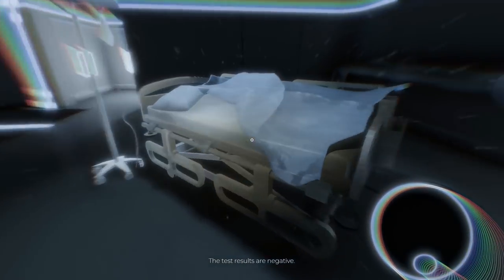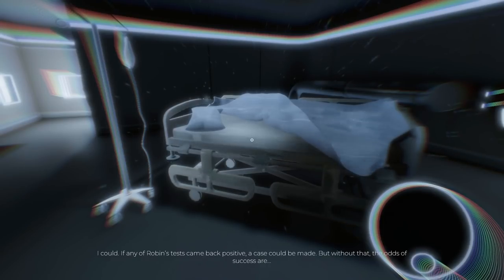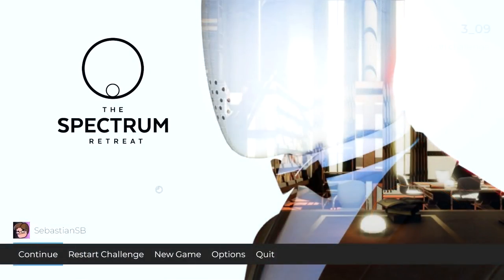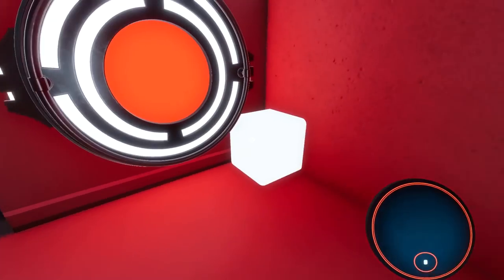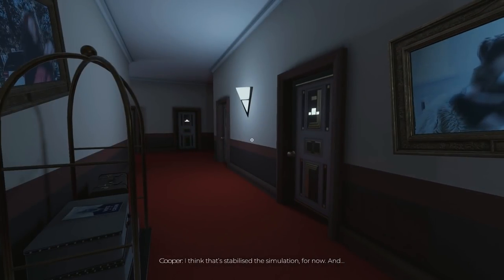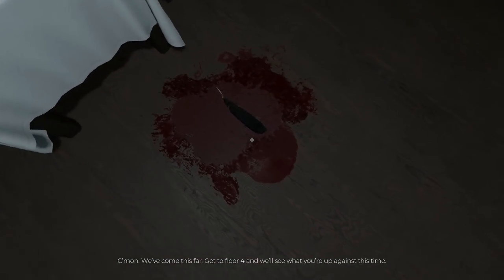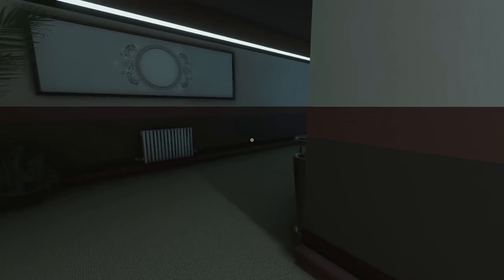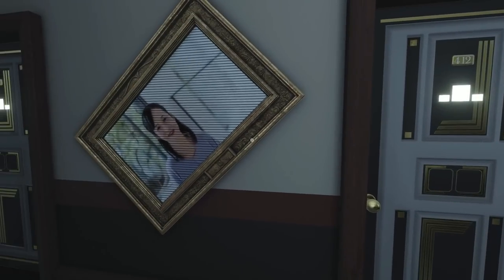Let's Play The Spectrum Retreat Part 5 - Cannot, or Will Not?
Game Description:

Check-in to The Spectrum Retreat for a stay you won’t forget. Manipulate your way to the truth in this captivating narrative-driven puzzler.

The Spectrum Retreat is a challenging, first-person puzzle game set in the near future. You awake at The Penrose hotel, a peaceful yet unsettling refuge from the outside world. As a valued guest, your existence is embedded into the corridors and guest rooms of The Penrose.

Exploration of the striking art-deco hotel will begin to uncover the mysteries of both The Penrose and the uncertainties surrounding your current stay. Your desire to unearth the truth is obstructed by an array of colour coded puzzles, mind-bending physics challenges and the growing fear of exposing your true intentions.

REVIEWS

“Refreshingly human might be the best way to sum up The Spectrum Retreat, which seems to understand better than most games that science fiction isn’t just about robots and teleporters – it’s about telling meaningful, human stories.”
4/5 – Trusted Reviews

“Often puzzle games put story in the backseat, but The Spectrum Retreat's narrative sucks us straight in.”
9/10 – GameReactor

“Puzzles are cleverly and integrally woven into the narrative; perhaps better than in any other example, Portal included.”
10/10 – PassTheController